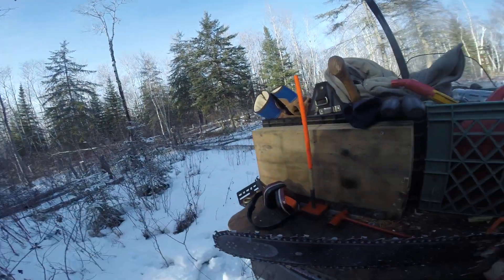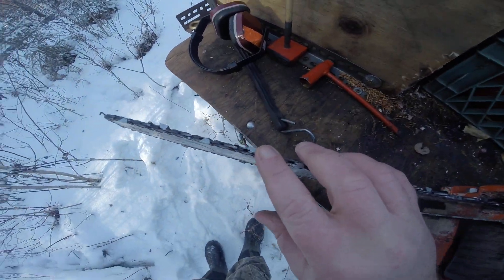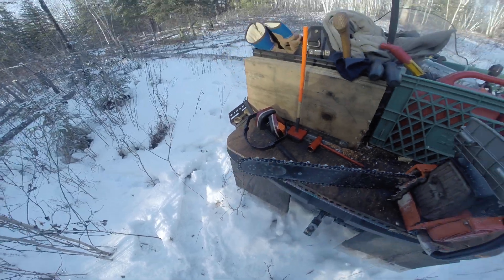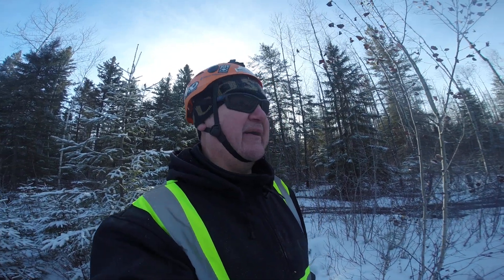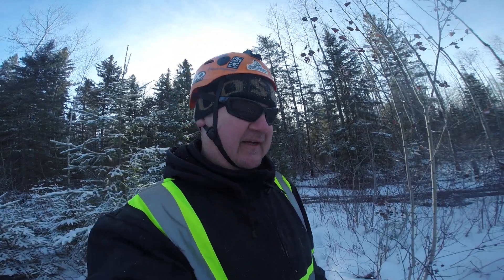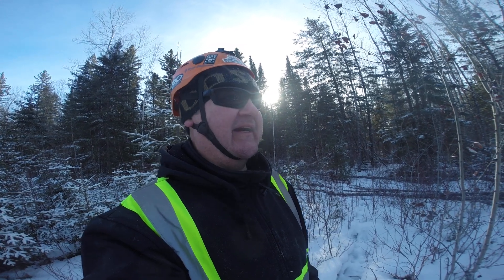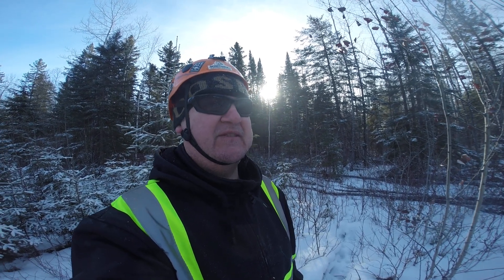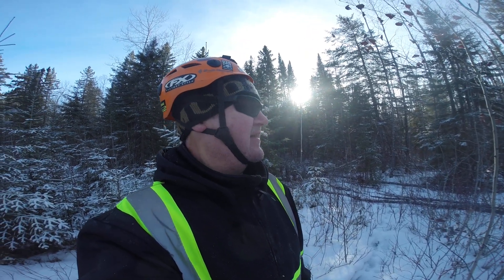No need for face cut's on skinny tree's